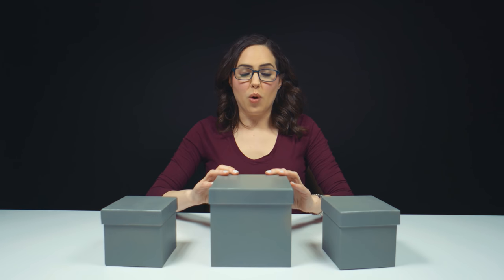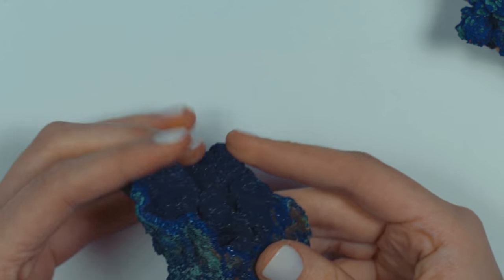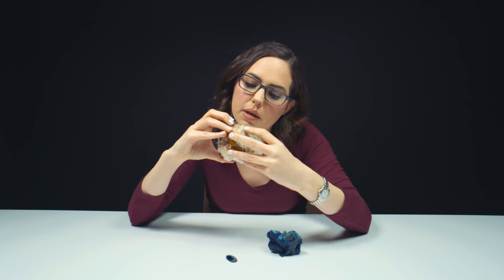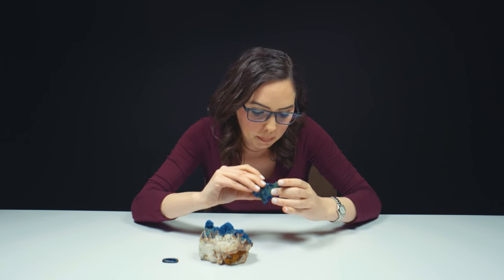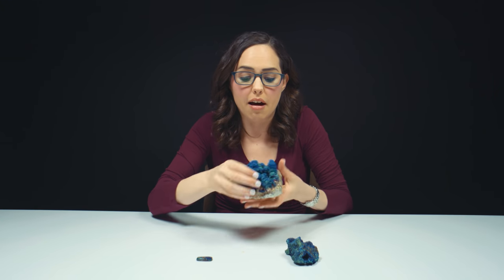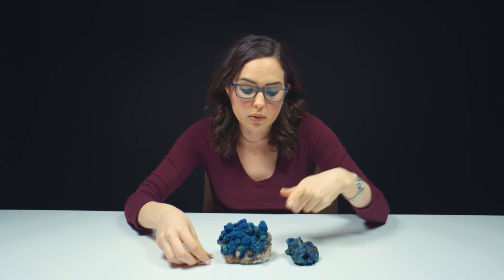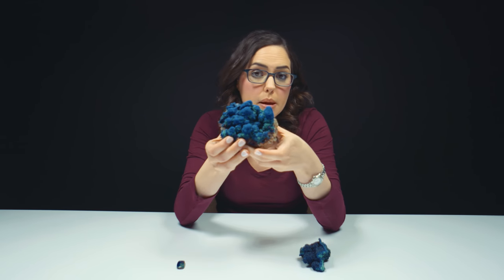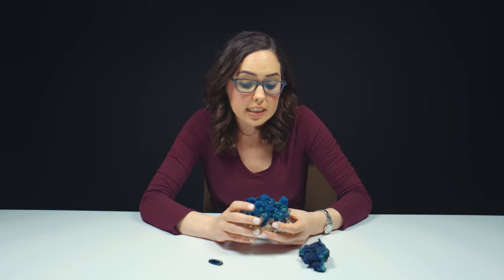A Gemstone Found Worldwide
On this week's unboxing, Natalie discusses a gemstone that can be found all over the world! Watch as she explains all of the unique characteristics and earthy features of this beautiful Azurmalachite.